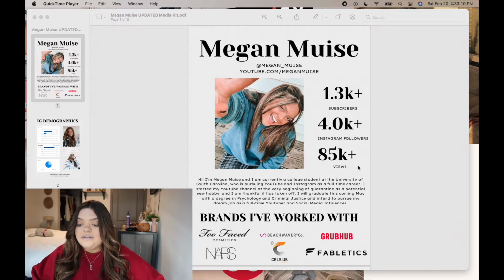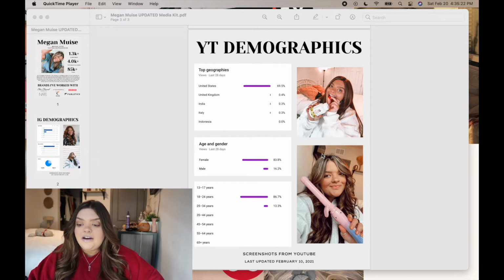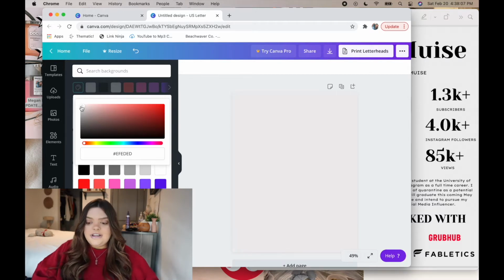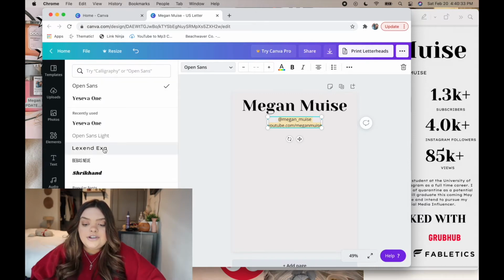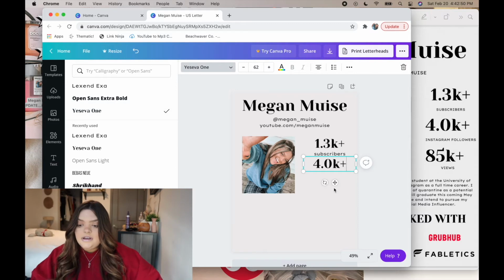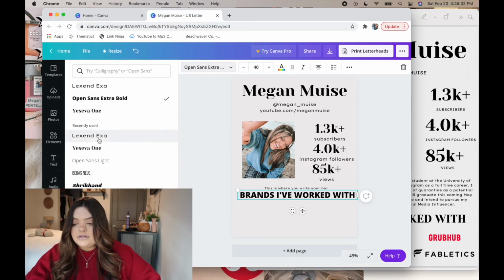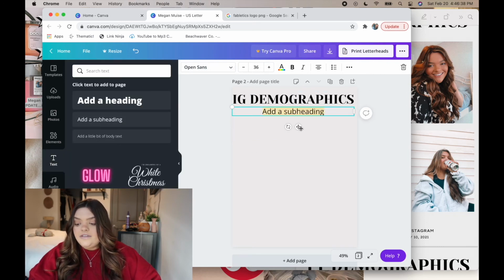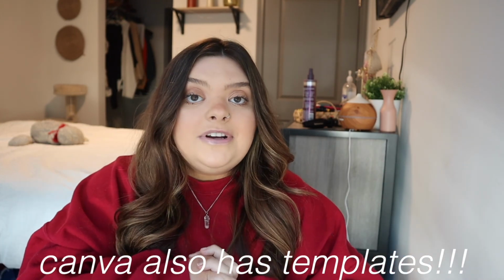how to make a MEDIA KIT that ACTUALLY works | how to get paid brand deals as a microinfluencer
hi friends :) today's video is how to make a MEDIA KIT that ACTUALLY works | how to get paid brand deals as a microinfluencer

ABOUT ME:
☆ name: megan muise
☆ age: 22
☆ college: senior @ university of south carolina
☆ camera: canon eos m50
☆ from: greenville, sc